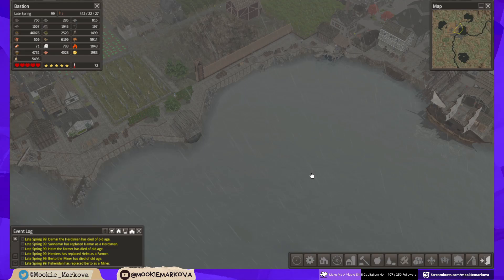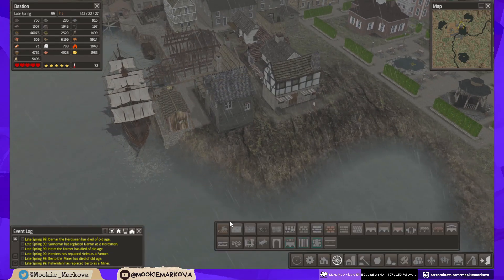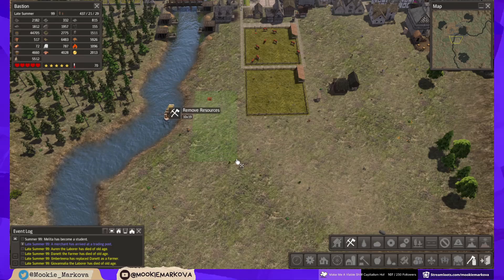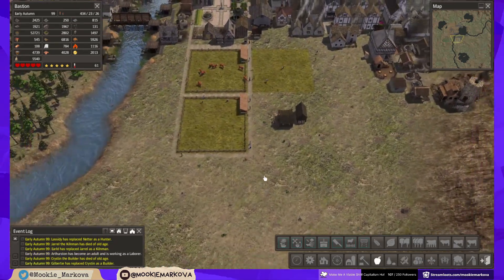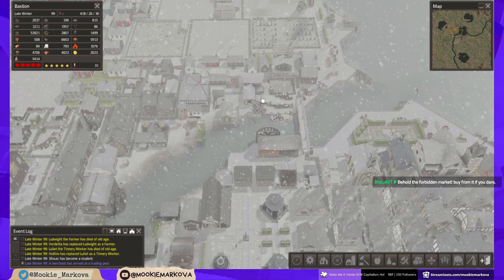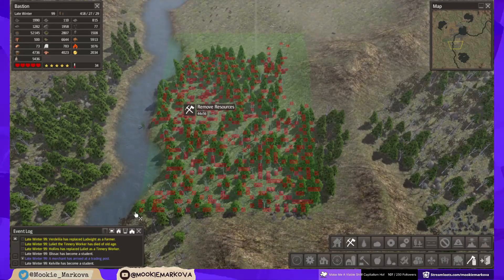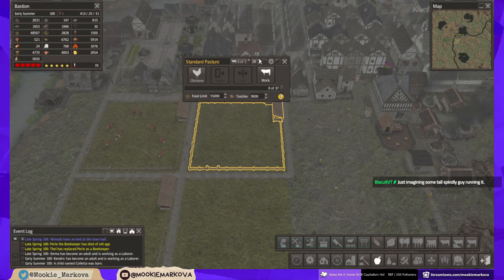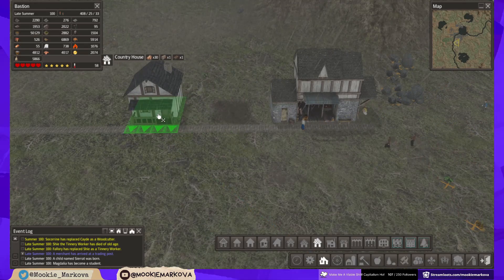BANISHED (CC 1.76) - Tool Shortage 2: Revenge Of The Mines [VOD Ep 40]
Once again Mookie mishandles production and notices he's caused a tool shortage.

Banished is a city-building strategy game by Shining Rock Software, where you control a group of travellers who decide to restart their lives in a new land. They have only the clothes on their backs and a cart filled with supplies from their homeland. From these meagre beginnings, you must guide them into becoming a thriving community.

The Colonial Charter gives a more colonial flair to the game, adds and expands the production chains already available, and gives you access to several new aesthetic styles both in the colonies you build and even the lands themselves.